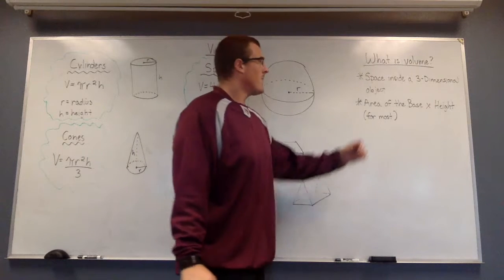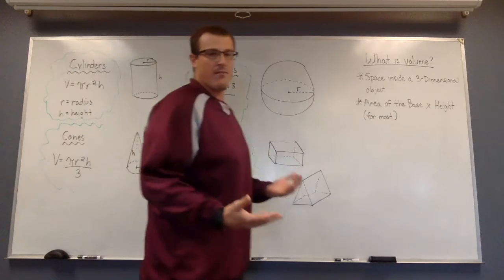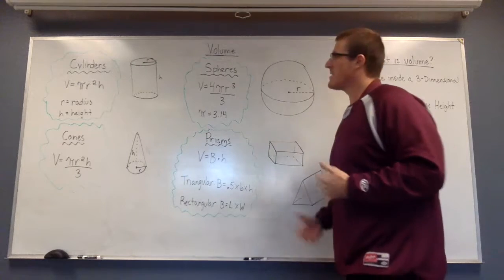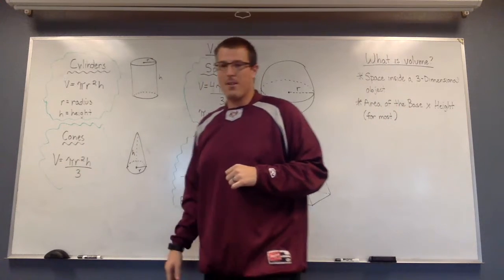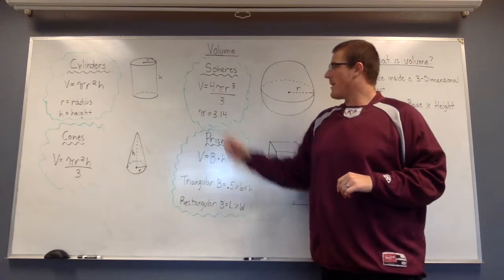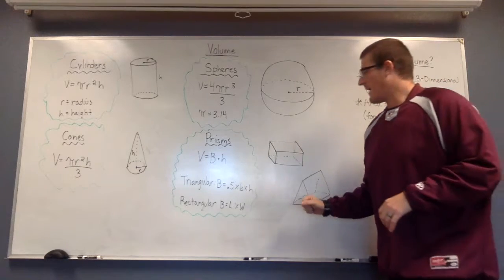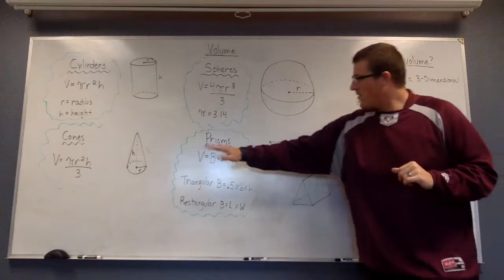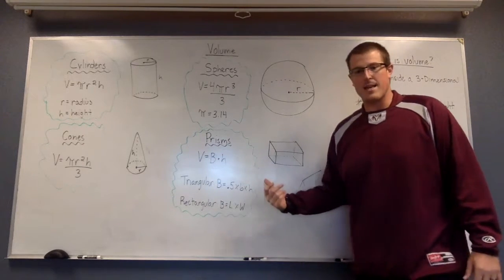EDU289AB Flipped Classroom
Volume formulas explained for a flipped classroom.